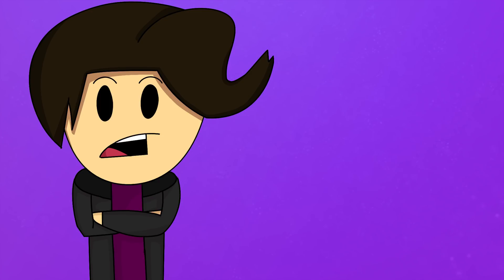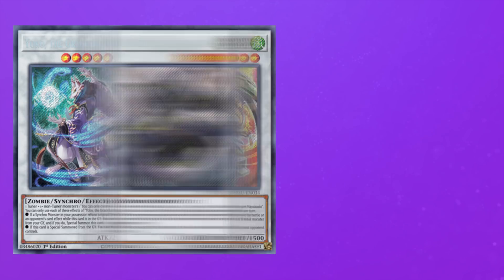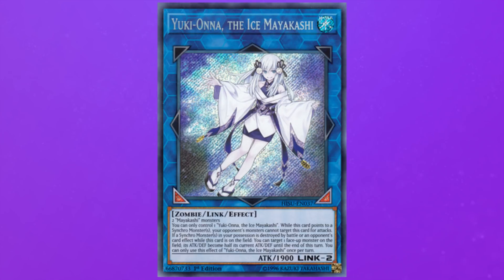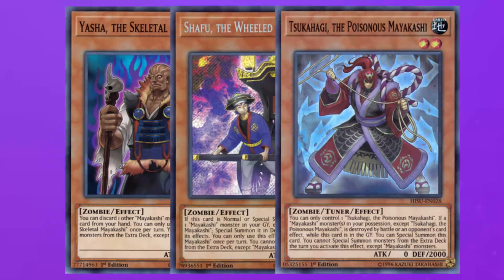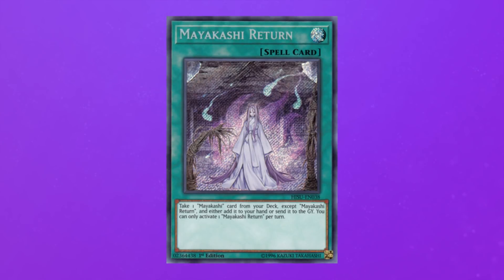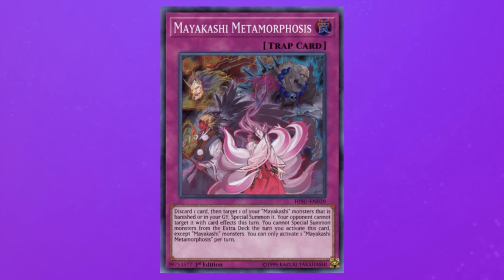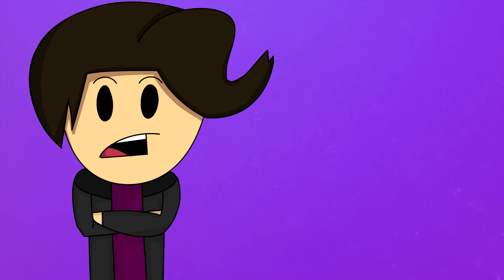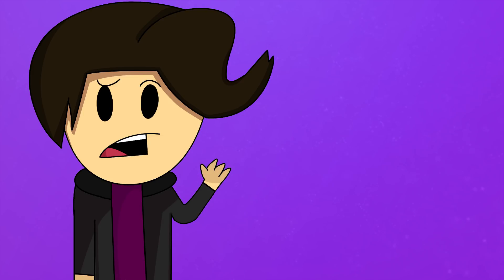Is The Mayakashi Archetype Worth It? (Yu-Gi-Oh!)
With the Yu-Gi-Oh! Trading Card Game (Yugioh TCG) set known as Hidden Summoners finally coming to the tcg, we get a brand new zombie synchro archetype known as the Mayakashi! This deck is pretty interesting, but with that comes the question... is the Mayakashi archetype worth it?